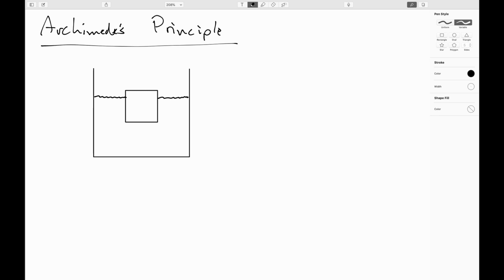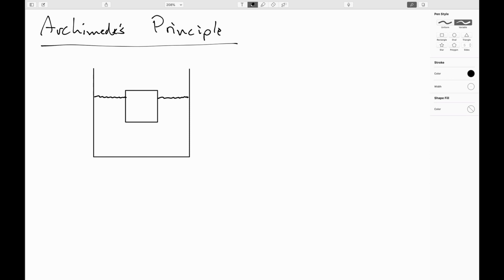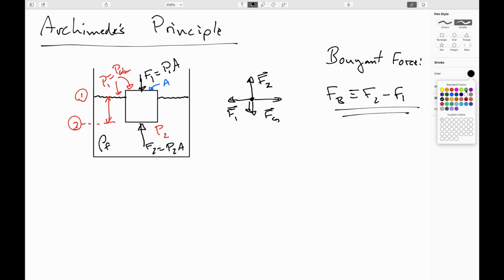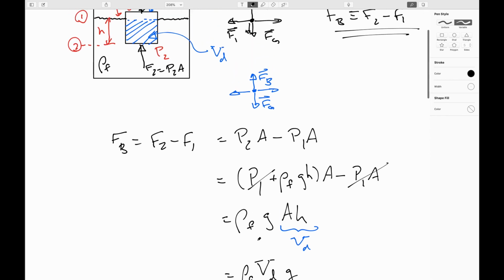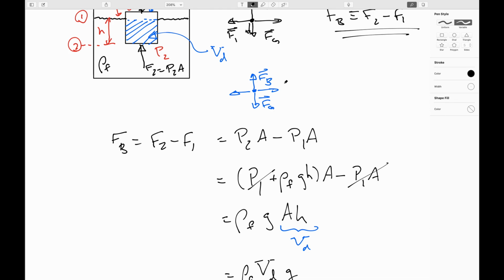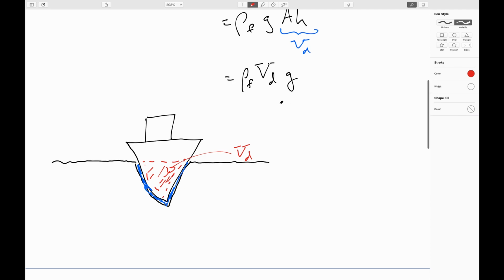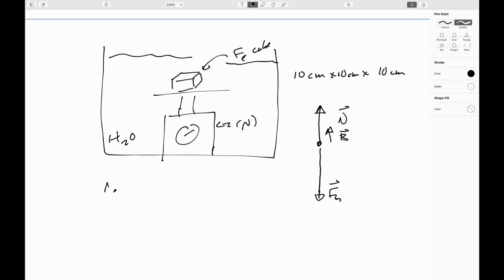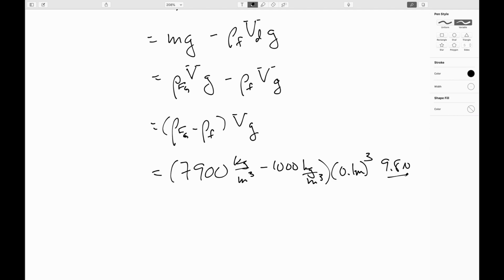Bonus 2.1: Fluids-Archimedes' Principle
We develop Archimedes Principle and use it to discover how shockingly little water is needed to float a large ship.